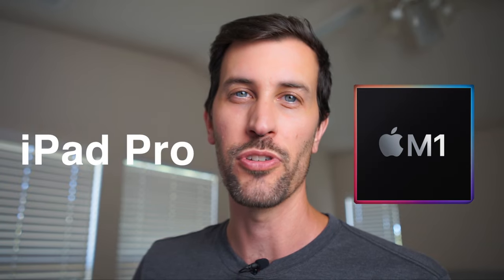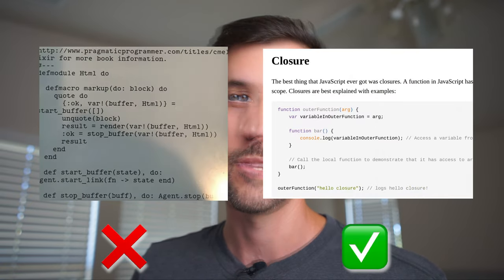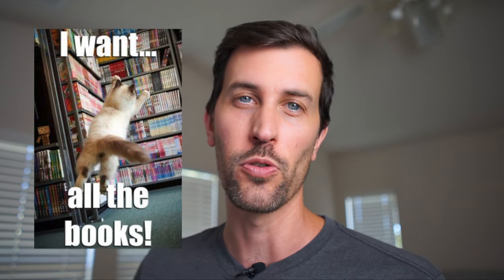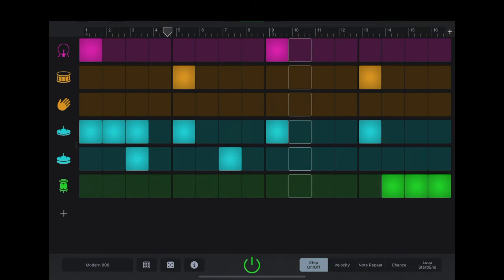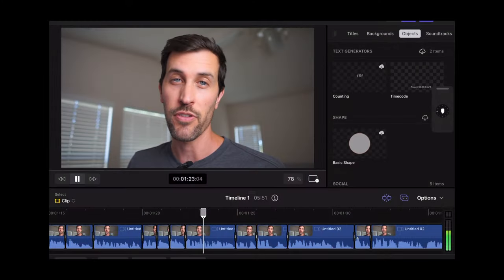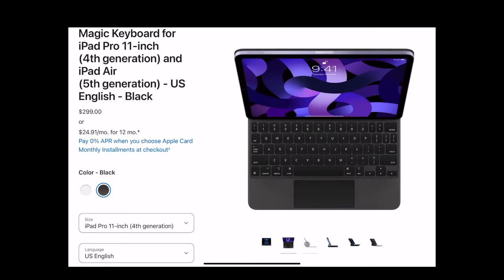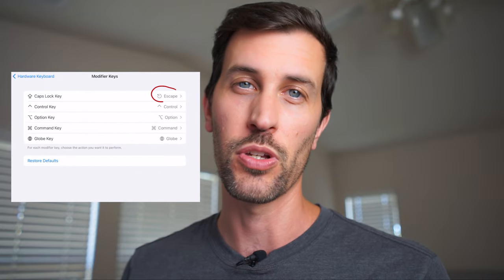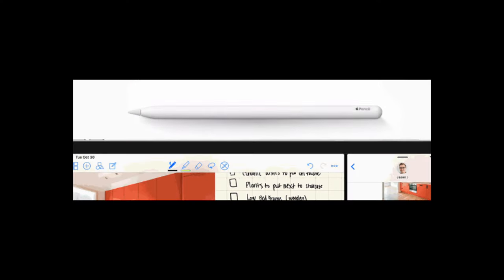Buying an iPad Pro for coding was a mistake (a programmer’s review)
Is the iPad a legitimate coding device? Can you get real work done on it? What does it excel at and where does it fall short?

In this video I give a programmers review of the iPad Pro.

• iPad Pro
• Magic Keyboard for iPad Pro 11in
• Apple Pencil Gen 2
• Macbook Air M1